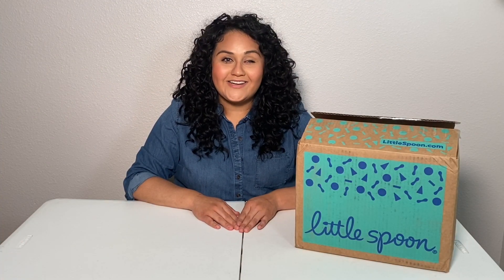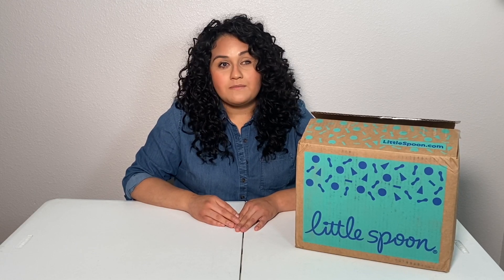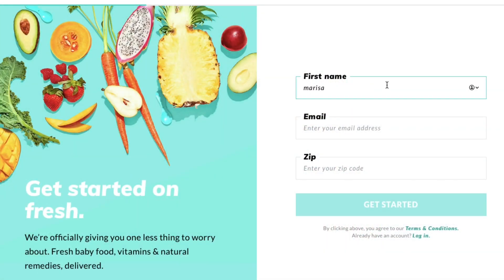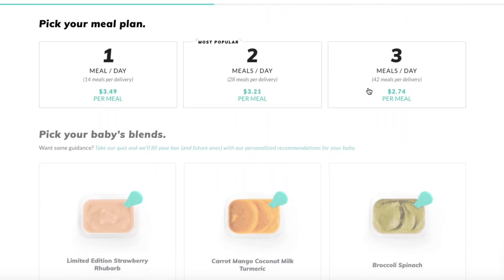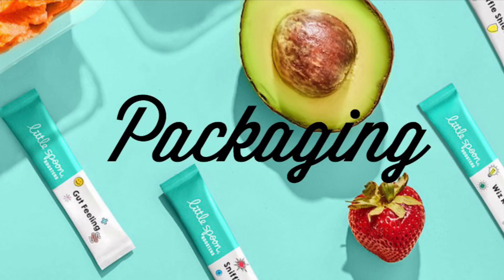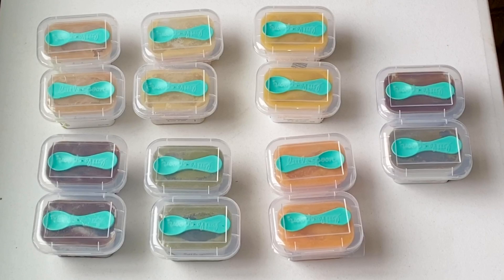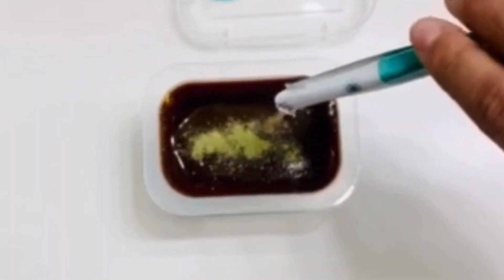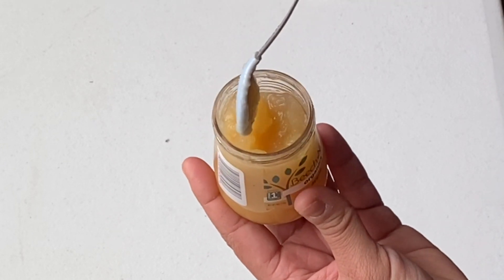LITTLE SPOON BABY FOOD: Blind Mom Review & BABY TASTE TEST | Organic Baby Food | Baby Food Delivery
This video is about the company Little Spoon that delivers baby food right to your doorstep. This video goes over the ordering process, pricing, flavors, comparison to other organic baby foods and a baby taste test!